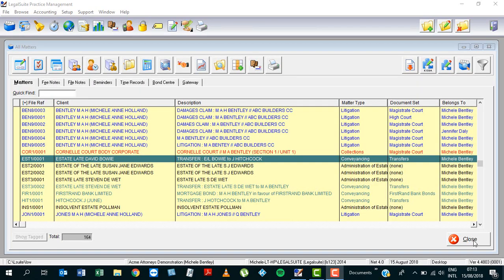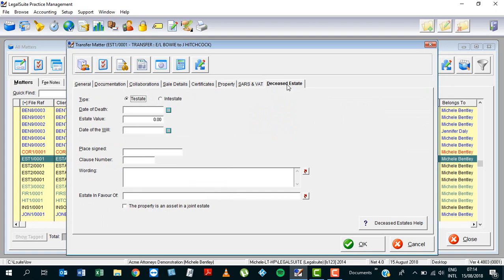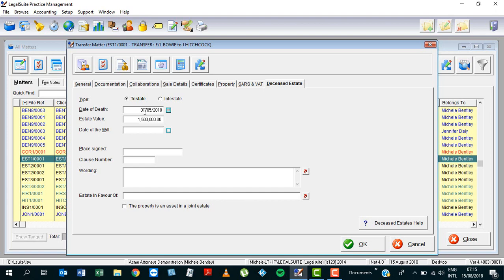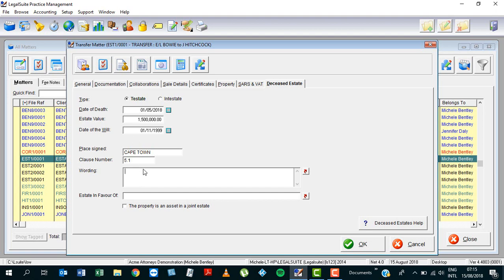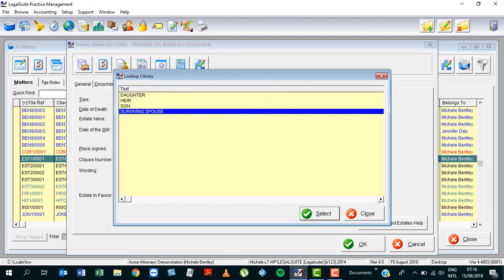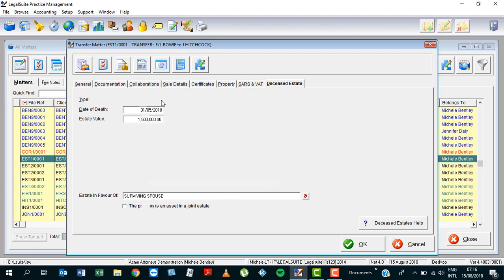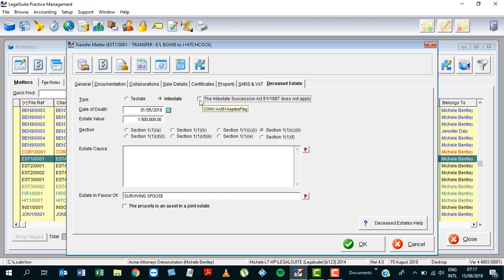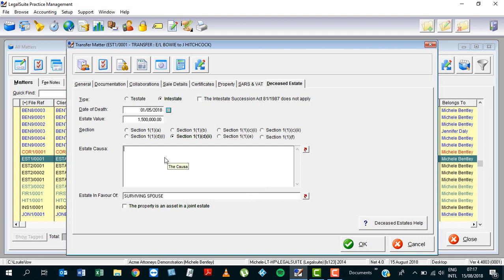Completing the Docgen Database Part 9 The DECEASED ESTATE screen